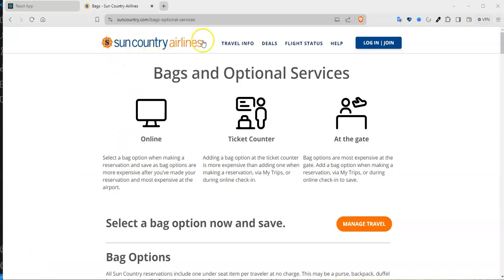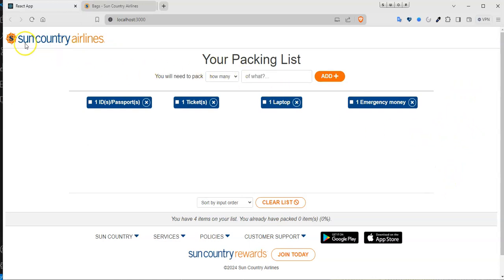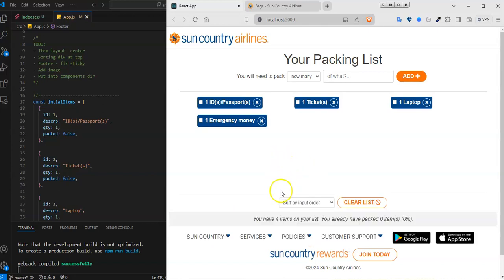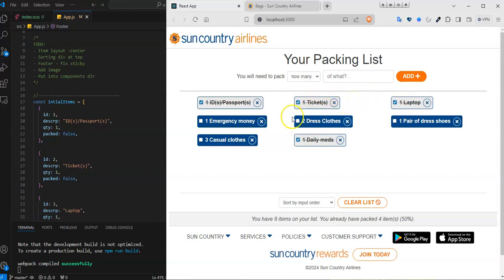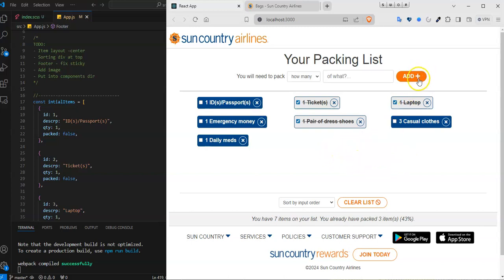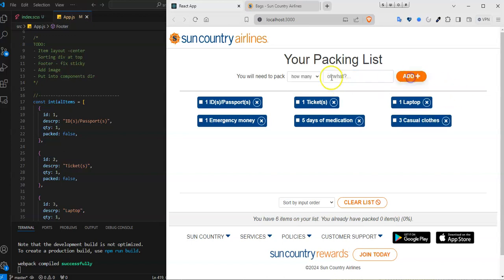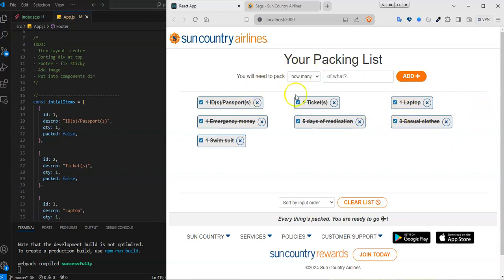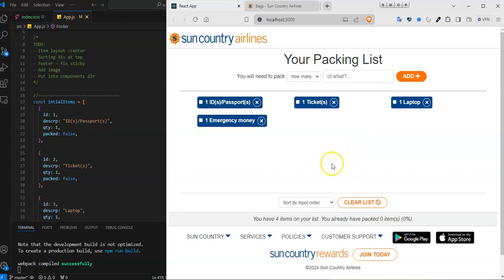React Packing List Application for Sun Country Airlines (Case Study)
This is a short case study using the Sun Country Airlines motif. The stack is:
-React
-Javascript
-Sass/CSS
-JSX/HTML
-Bootstrap
-Fontawesome